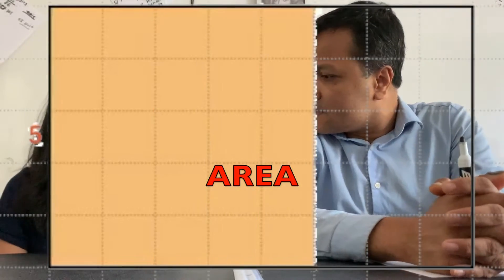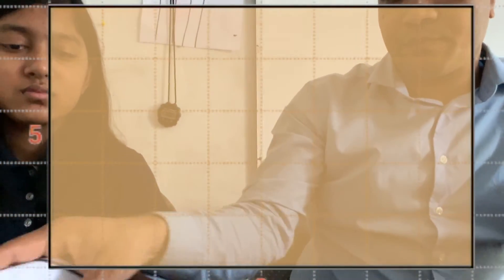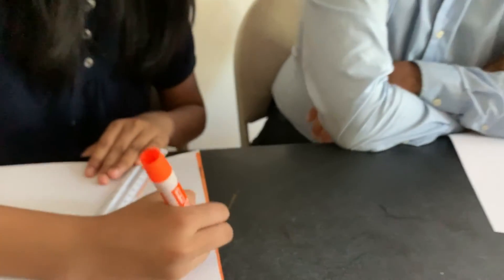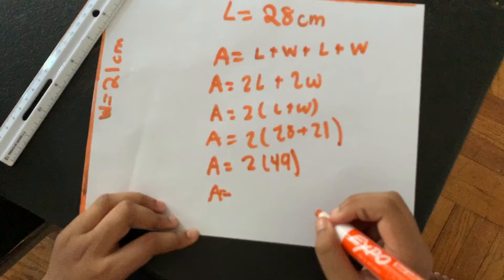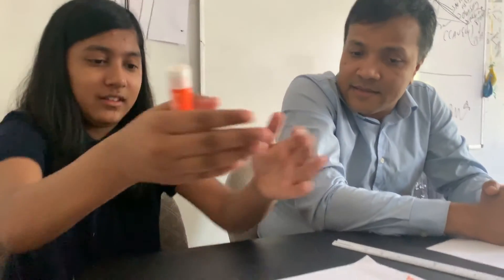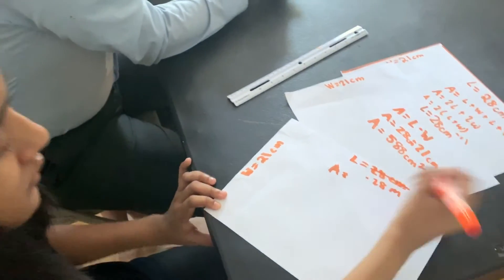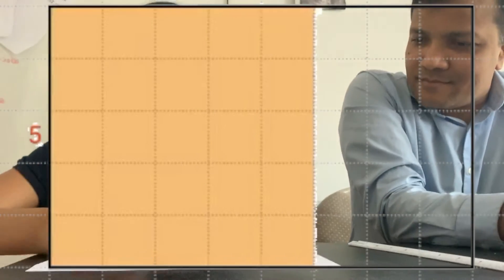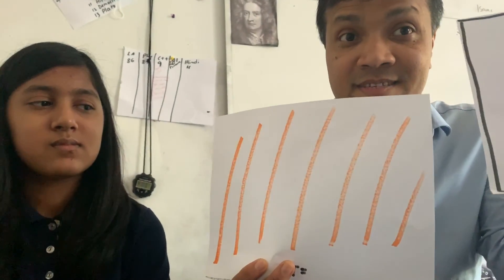#1 | Area | Geometry | Hands-on Math | Ajanta